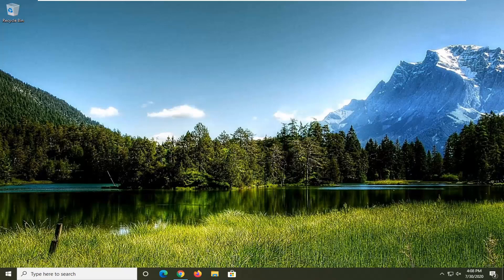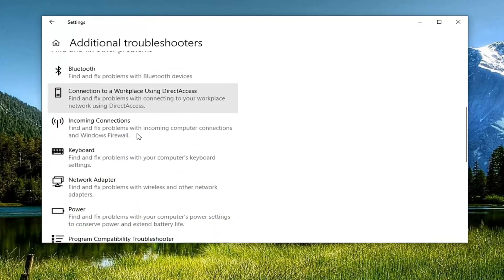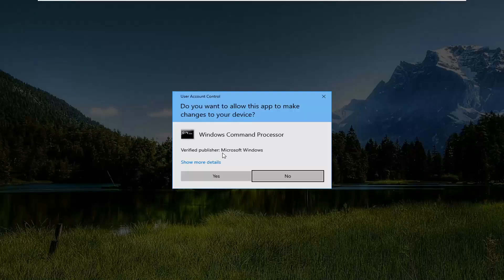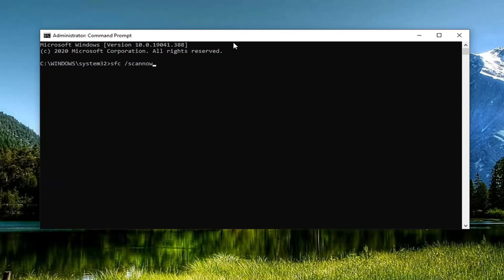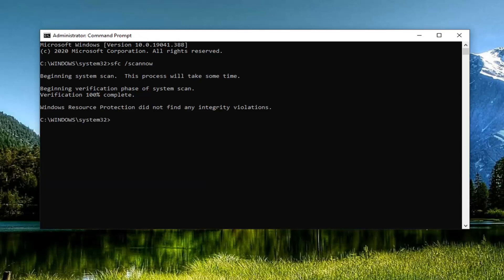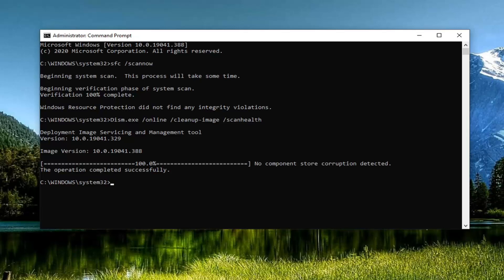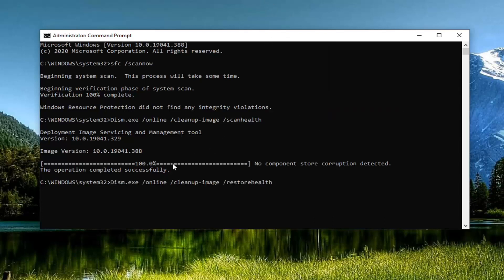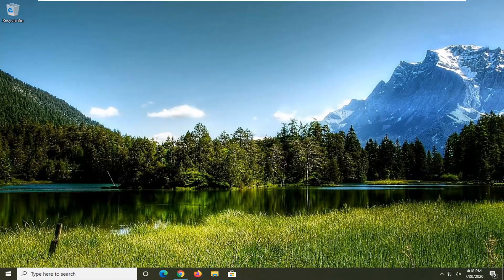Error 0x80d05001 for Microsoft Store or Windows Update In Windows 10 FIX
Commands Used:
sfc /scannow

Windows Store 0x80D05001 error is one of many issues that appeared on users devices after the particular Windows update. It can be fixed with the latest OS update but not all issues with Windows Store get fixed that way. Windows Store is the main source for various applications and is important for every Windows user.

Many Windows 10 users have reported confronting error 0x80D05001 when they try to install Windows Updates or Windows Store app update. This error occurs when you use Microsoft Store to download or update apps, or run Windows Update to install updates.

The Windows Store is the main app and game hub for Windows 10 users. Microsoft constantly strives to make the Windows Store experience as smooth as possible, but it seems there’s still plenty of work to do.

The Redmond giant recently removed 100,000 apps from the Store, but there are still many errors that affect daily thousands of users. Most of the times, there errors occurs when users want to download apps from the Store.

Error 0x80D05001 is one of the most frequent Windows Store errors, and prevents Windows 10 users from downloading apps and installing updates.

If you are not able to download and install apps from the Windows Store because of the 0x80D05001 error, you will find all the relevant information on this post. We will shortly introduce the bug and provide the fixes that helped most of the Windows 10 users to fix the 0x80D05001 error.